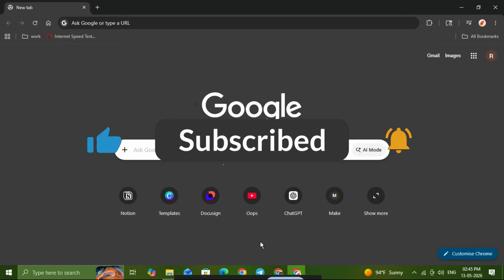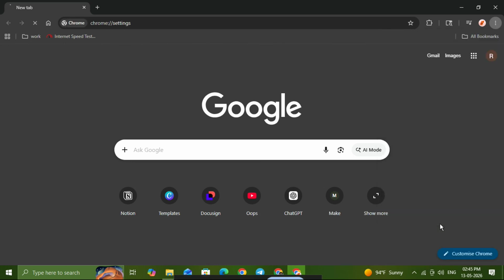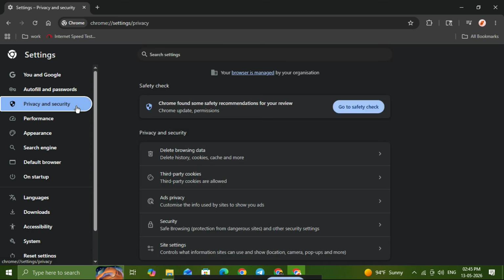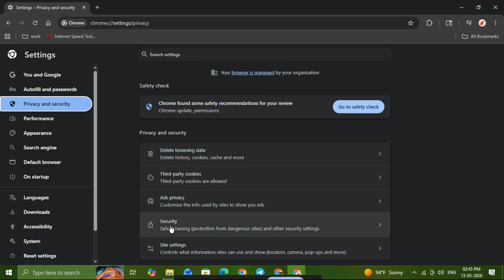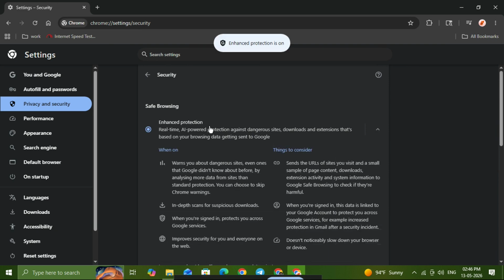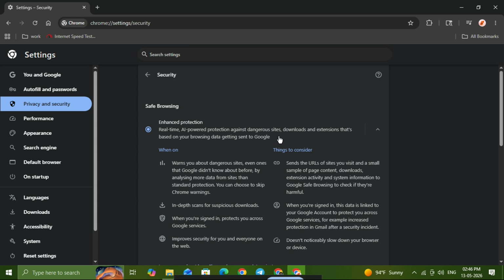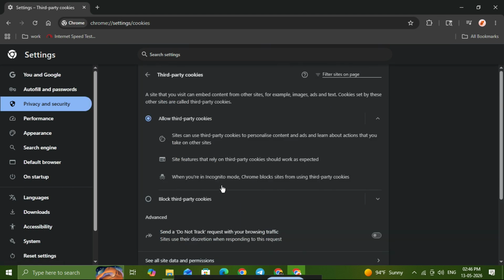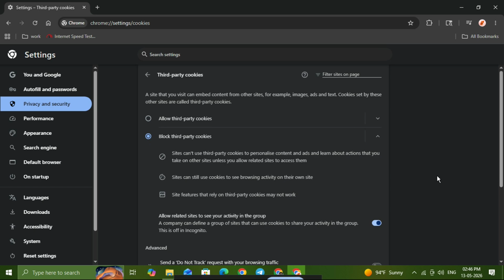How To Enhance Privacy And Security In Google Chrome (Easy Guide)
Learn how to enhance privacy and security in Google Chrome by enabling Enhanced Protection and blocking third-party cookies. This quick tutorial shows you the exact Chrome settings to improve browsing safety and reduce tracking.

🕚Timestamps:
0:00 Intro
0:13 Open Google Chrome
0:24 Open Chrome Settings
0:43 Open Privacy and Security
0:58 Enable Safe Browsing Protection
1:28 Block Third-Party Cookies
1:52 Outro

✍️What You'll Learn In This Video:
• How To Open Chrome Privacy And Security Settings
• How To Enable Enhanced Safe Browsing Protection
• How To Block Third-Party Cookies In Chrome
• How To Reduce Tracking Across Websites
• How To Improve Google Chrome Browser Security

💡Pro Tips:
• Keep Chrome updated to get the latest security fixes.
• Review site permissions regularly for camera, microphone, and location access.
• Use Enhanced Protection if you want stronger real-time threat detection.
• Blocking third-party cookies may sign you out of some sites, so adjust as needed.